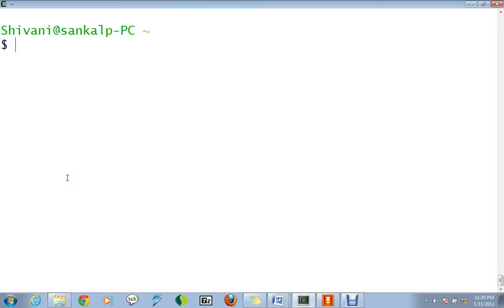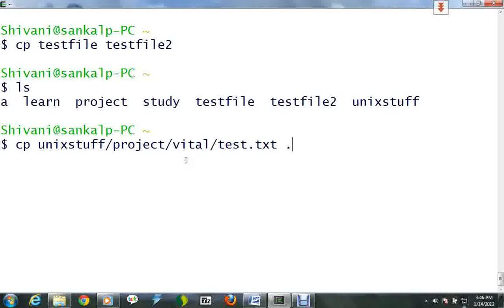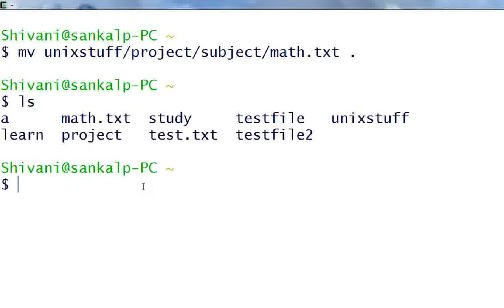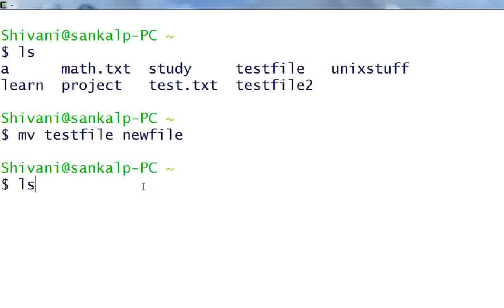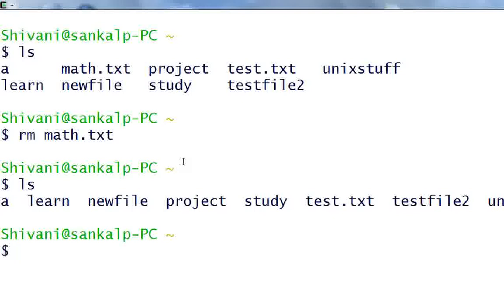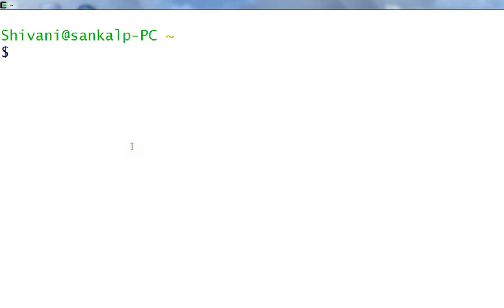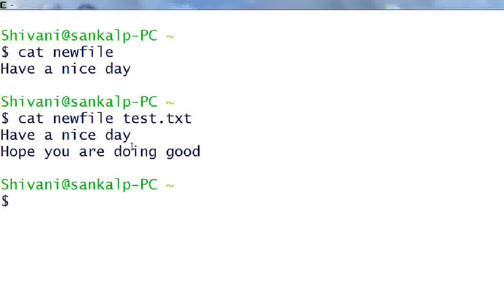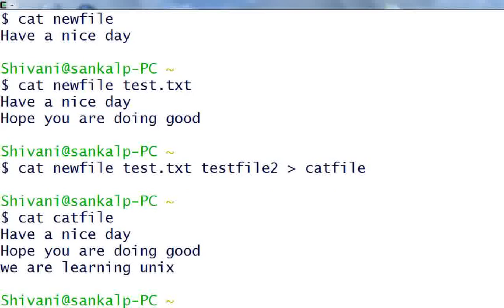Unix Tutorial 2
Basic Unix Commands:-pwd,cp,mv,rm,rmdir,cat